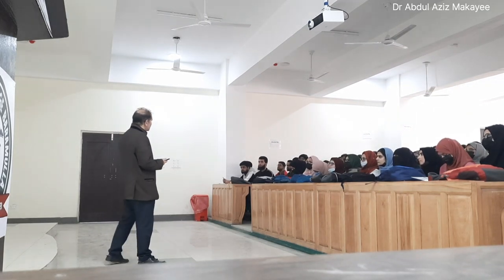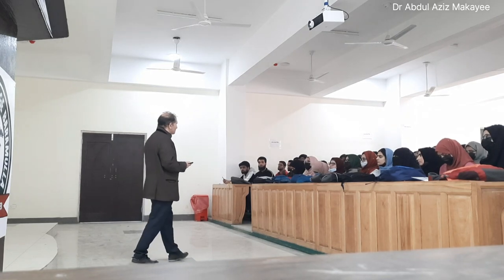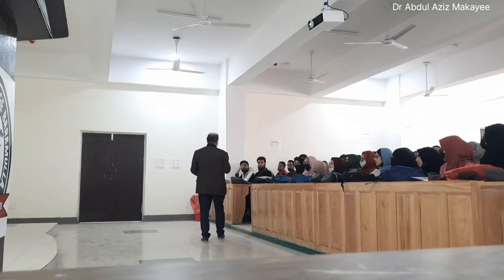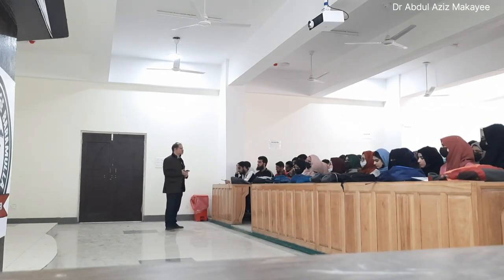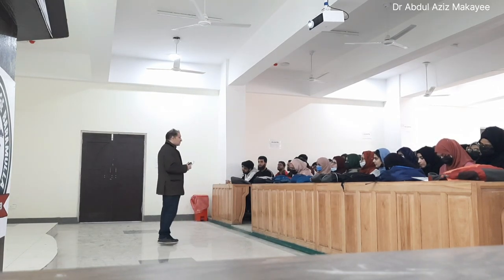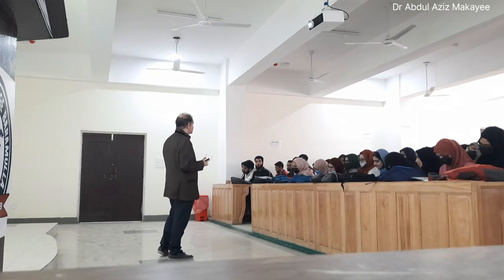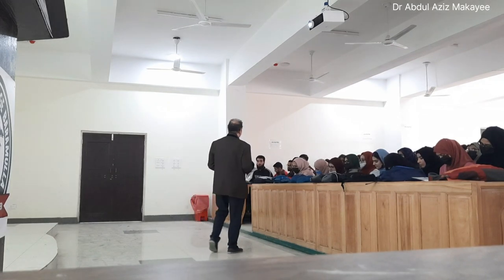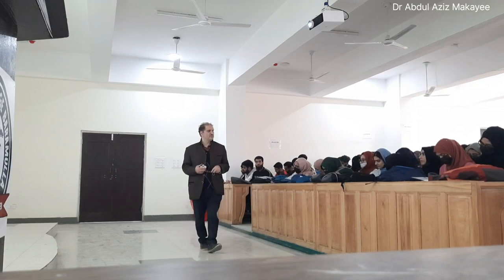Orbital tumours,lecture in GMC Baramulla